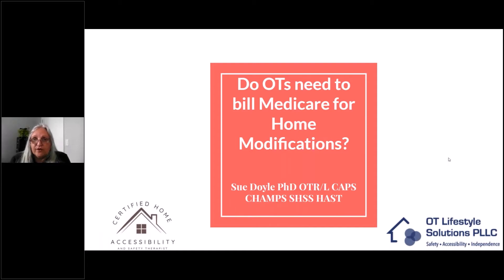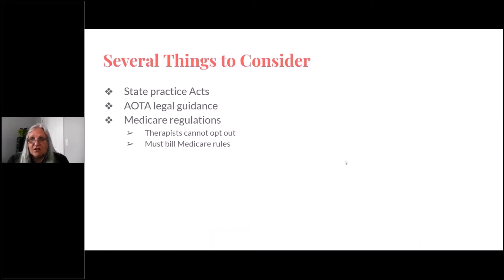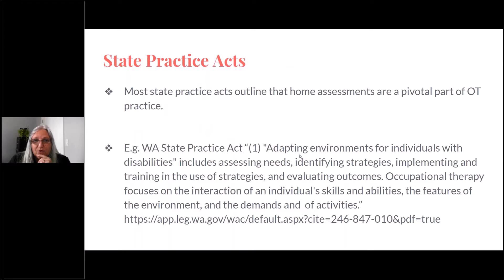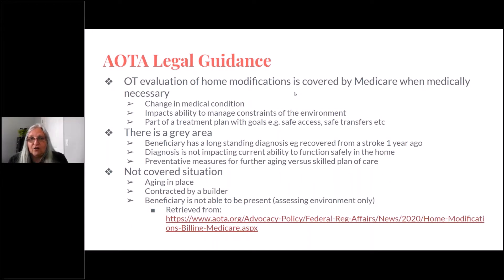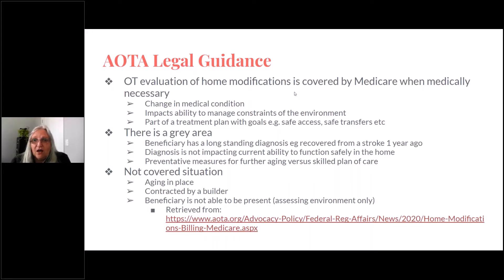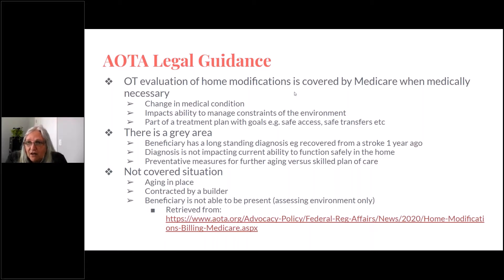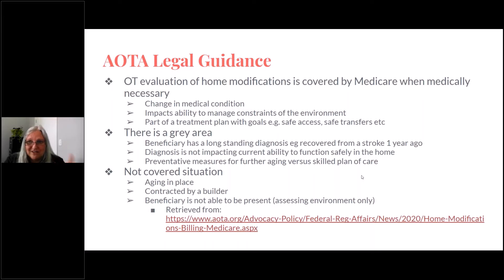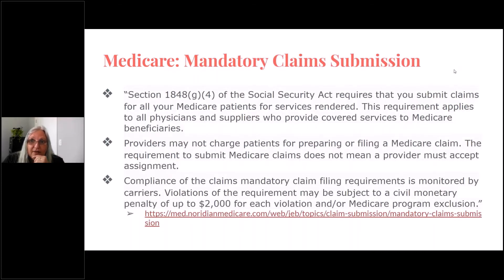Do I need to Bill Medicare for Home Modification Assessments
I get asked by therapists why can't I just charge cash for home safety and modifications assessments. This video reviews the recommendations for when you could charge cash when you cannot for a Medicare beneficiary.